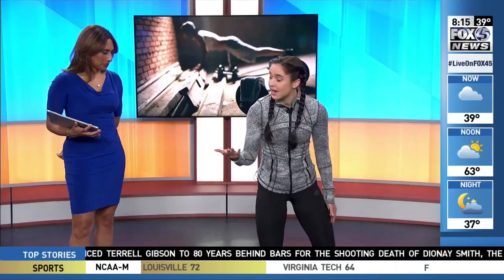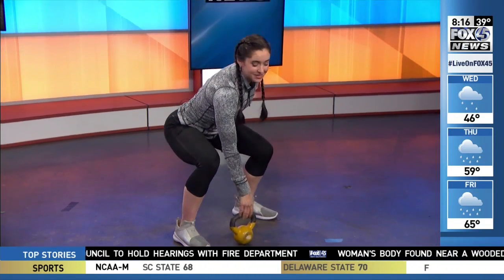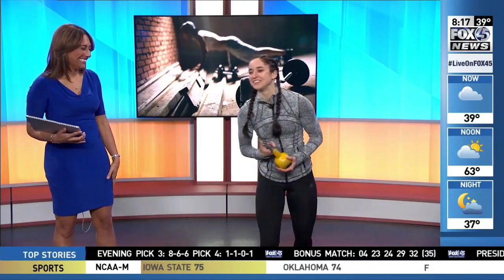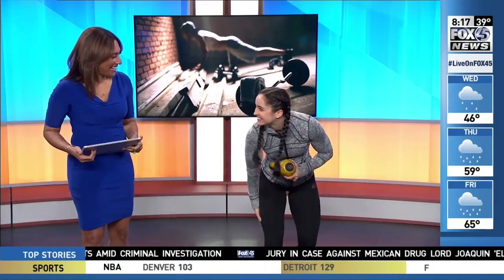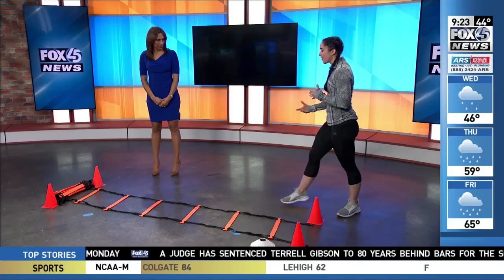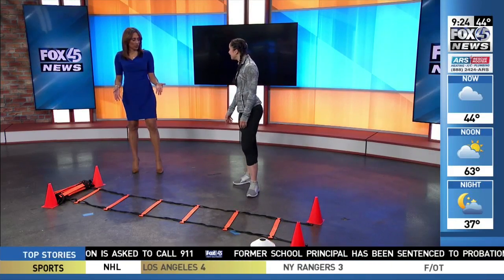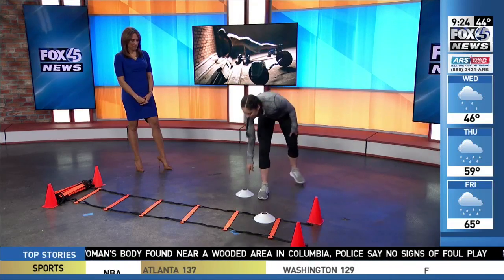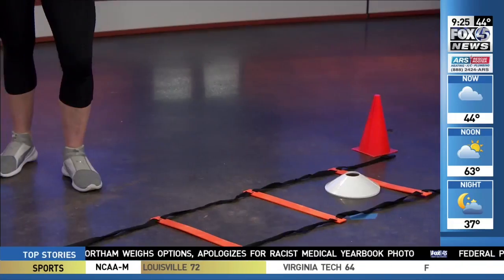Gold`s Gym February 5th, 2019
Watch as we are joined by fitness coach Patty Butrim from Gold`s Gym as she meets with Patrice Sanders to show us how to work on your explosive power doing some weighted workouts with a cowbell, while also showing us the other side of being an athlete on the sports field with speed and agility workouts on a footwork latter!